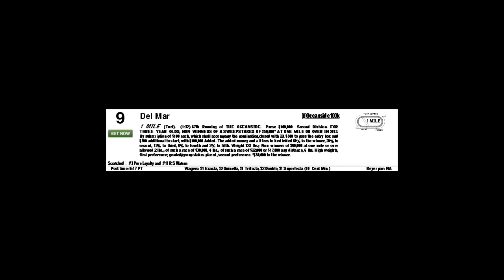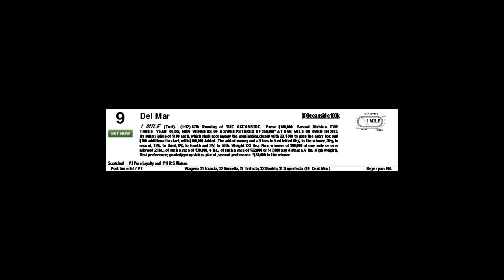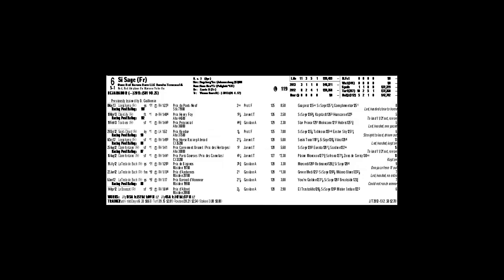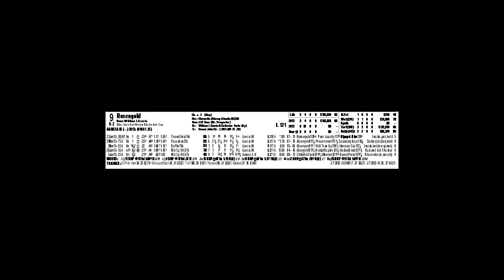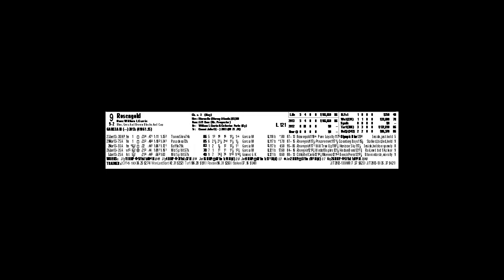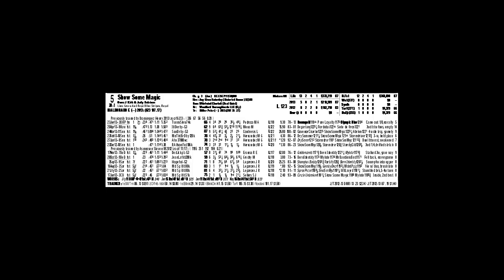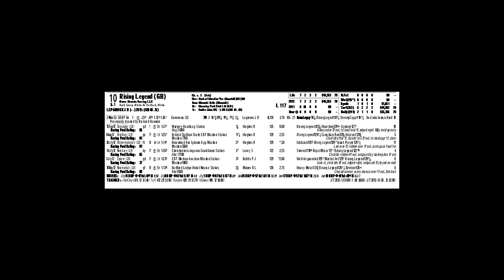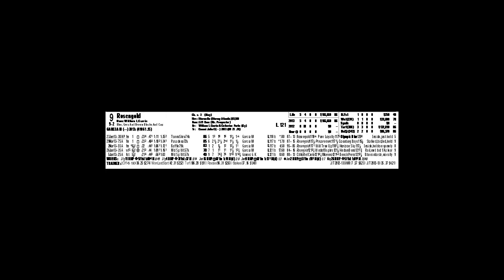Matt and Carlos Opening Day Preview 2013 Race 9